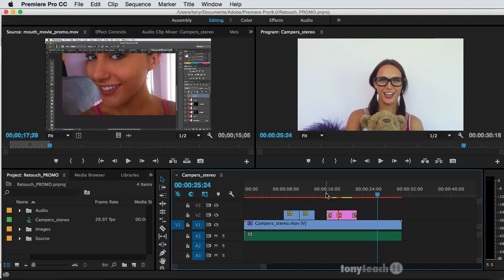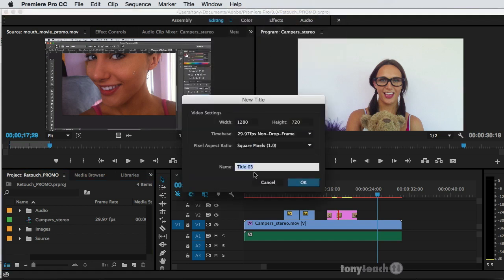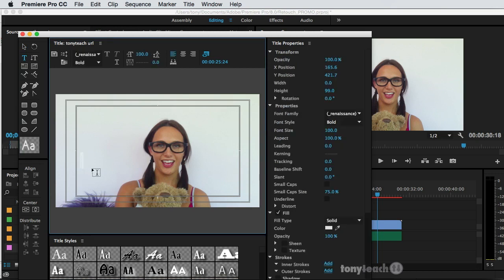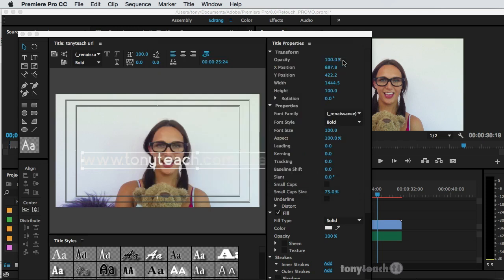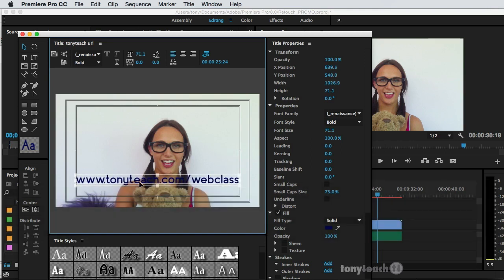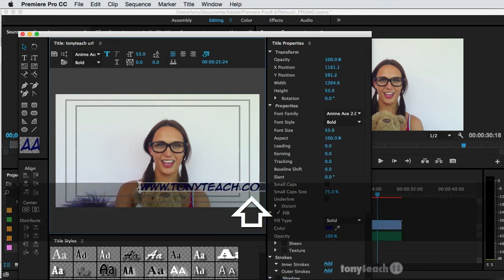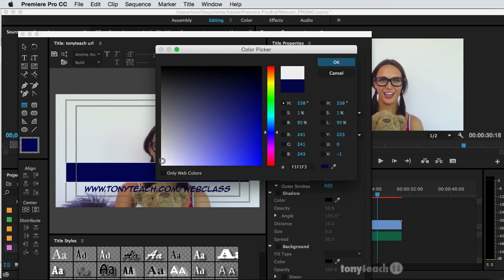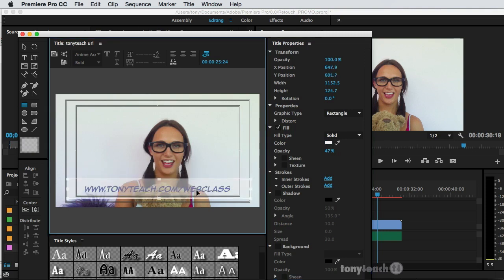Part.9 - Adding Titles to Videos